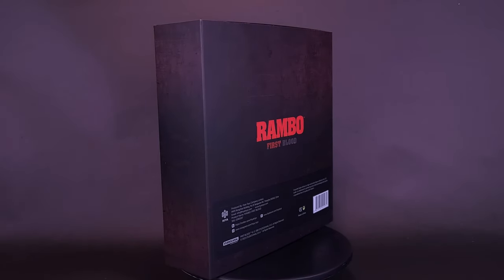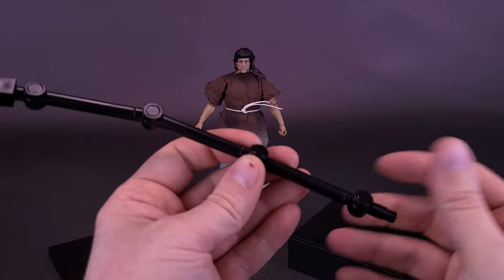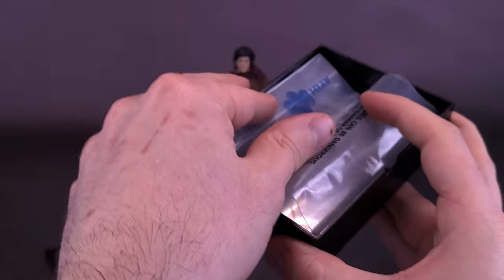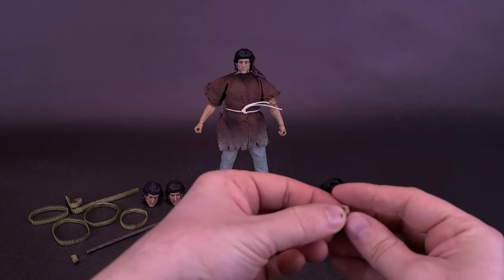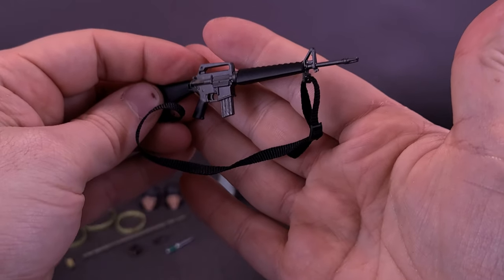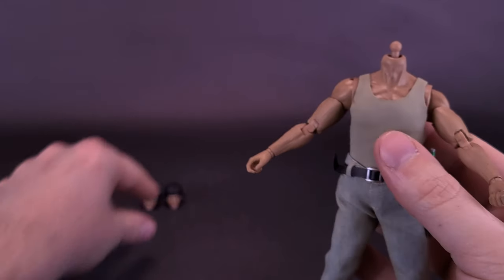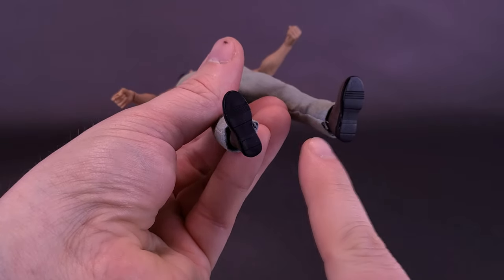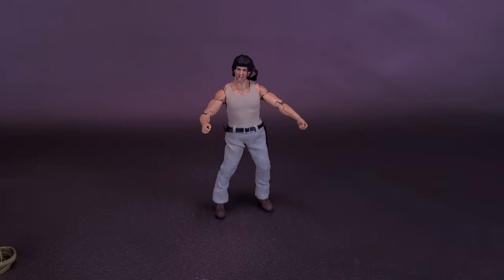Hiya Toys First Blood Exquisite Super Series John Rambo 1/12 Scale Action Figure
Rob K.

6975 Meadowvale Town Centre Circle
Suite #196
Mississauga, Ontario Canada
L5N 2V7